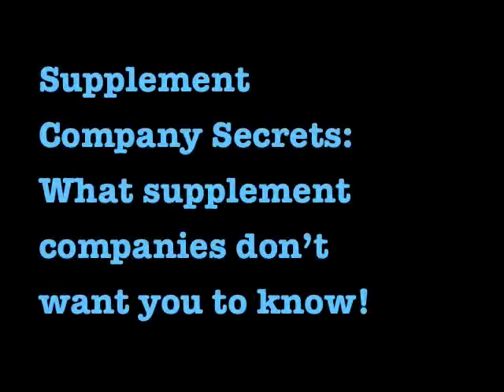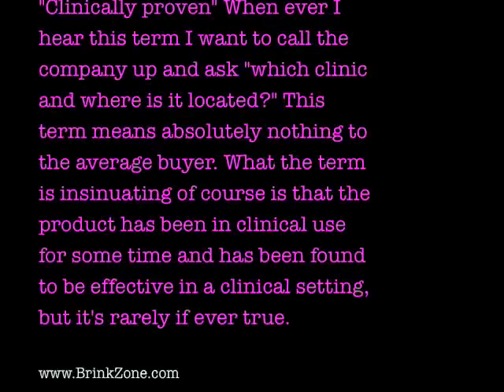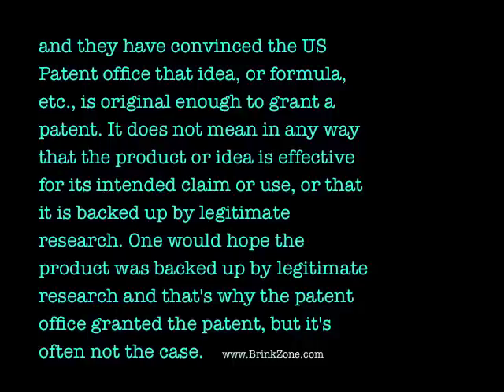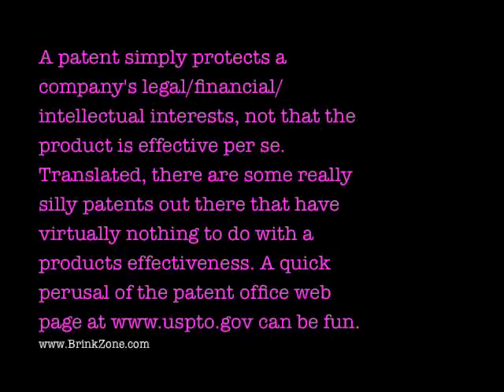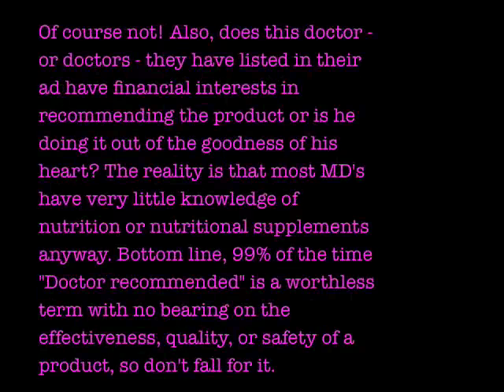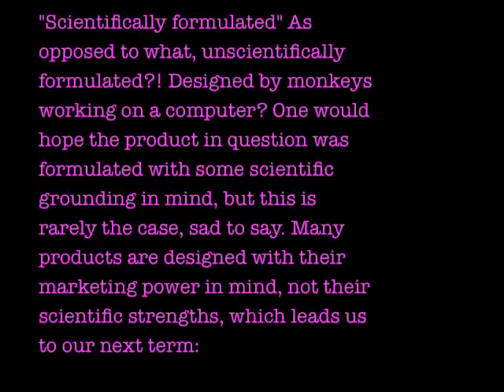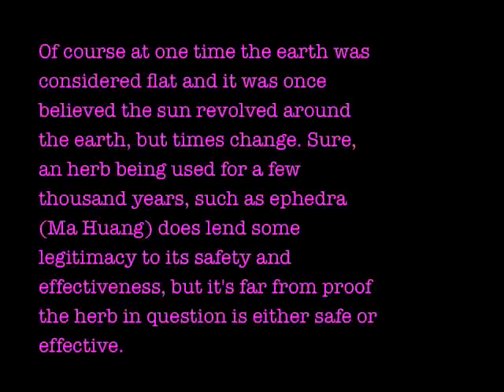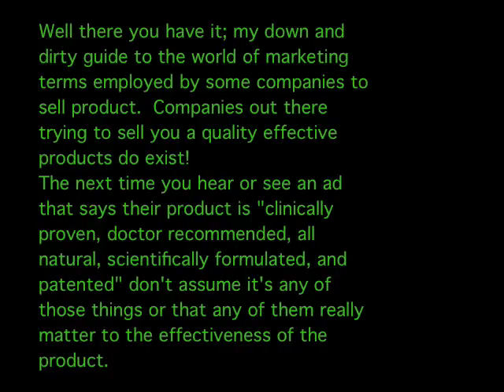Supplement Marketing Terms: The Truth!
Learn the truth about the most common marketing terms used by supplement companies.

Misleading Marketing Terms In the Diet Supplement Industry "Terms, Terms Terms"

"Clinically proven"
"Patented"
"Doctor recommended"
"All natural"
"Scientifically formulated"
"Research proven"
"Used for thousands of years"